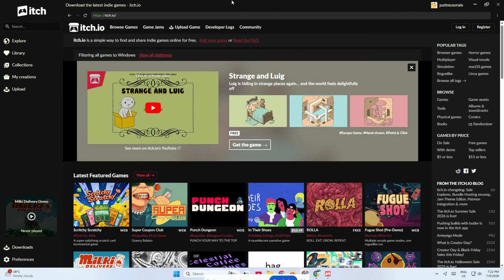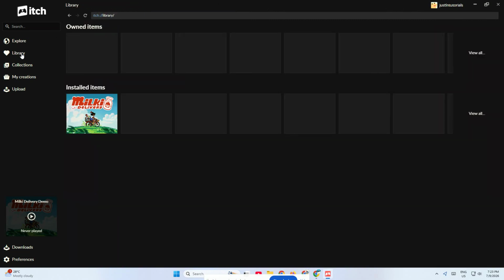How To Update Itch Io Games (Easy Guide)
Learn how to update Itch.io games using the Itch app Library and sidebar update check. This quick tutorial shows the simplest way to find and install game updates.

🕚Timestamps:
0:00 Intro and what you’ll learn
0:18 Open the Itch app and go to Library
0:36 Select the game you want to update
0:53 Use the sidebar to check for updates
1:15 Install the update and finish
1:33 Outro and quick recap

✍️What You'll Learn In This Video:
• How To Open The Itch App And Find Your Library
• How To Select A Game And Access Its Details
• How To Use The Sidebar To Check For Updates
• How To Install Available Game Updates
• How To Keep Your Itch.io Library Current

💡Pro Tips:
• Check updates regularly so you always have the latest fixes and features.
• Make sure the app is signed into the correct account before checking your library.
• If an update doesn’t appear, refresh the app and check the game again.
• Keep your library organized so it’s easier to manage multiple games.
• Always let updates finish completely before launching the game.